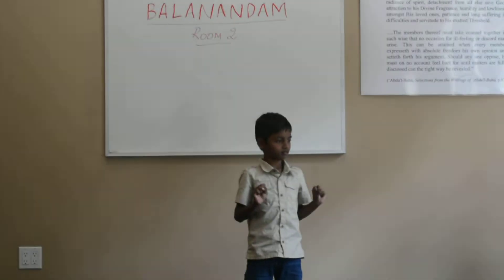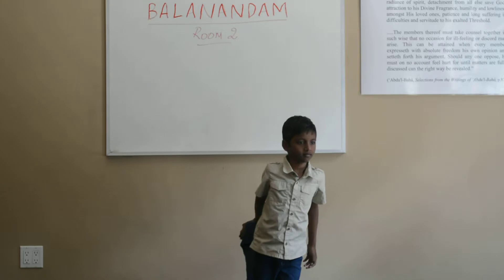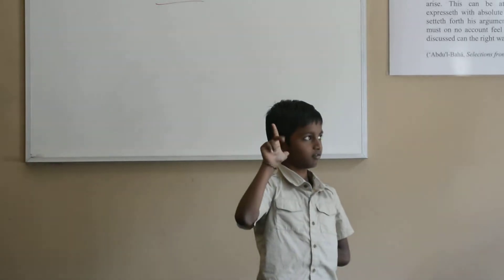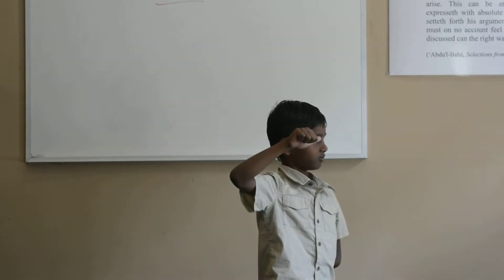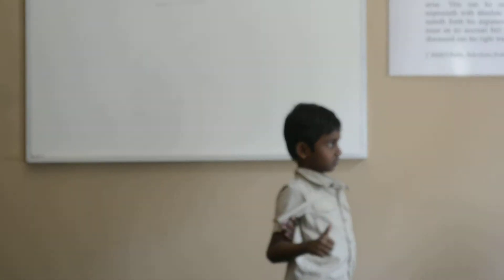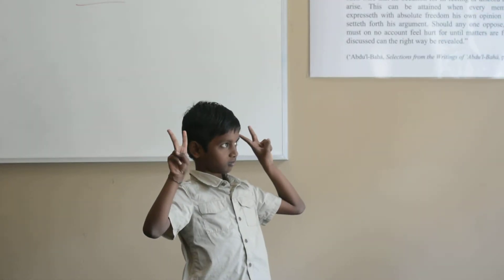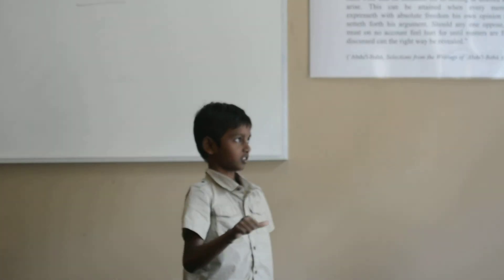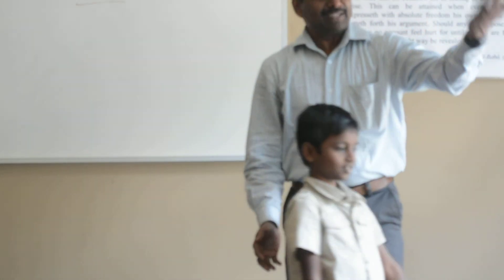Finger Math at Balanandam Summer Camp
Dheepak demonstrating their skills in the class room